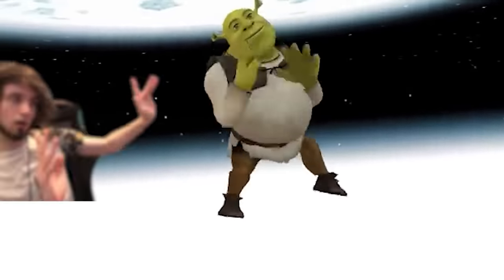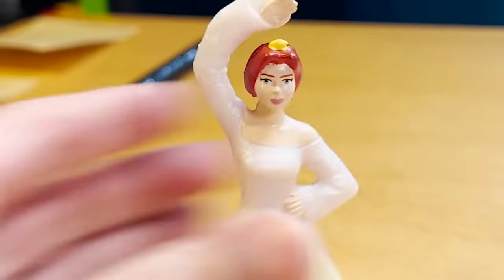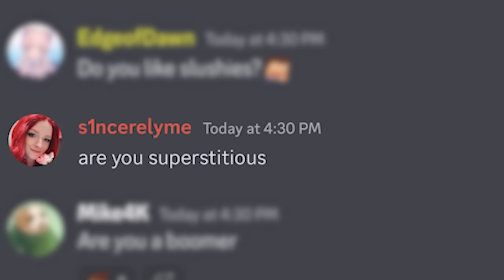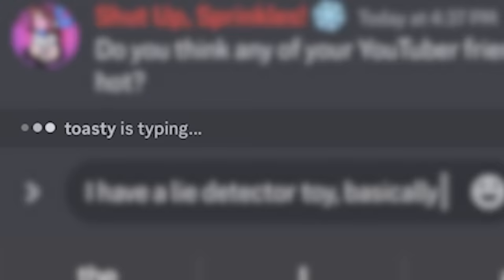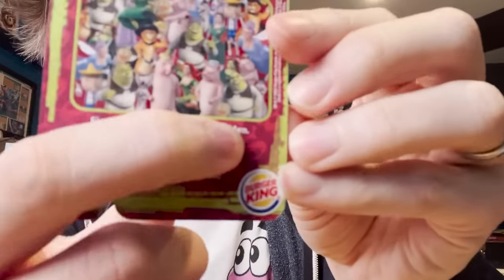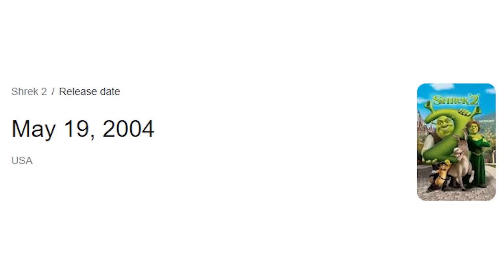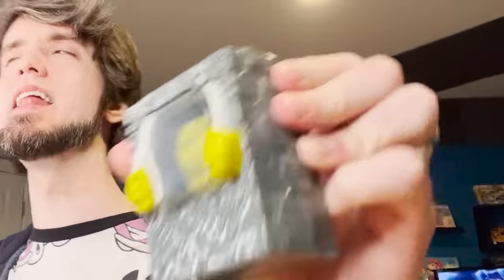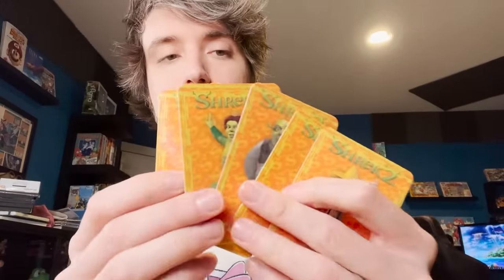These cursed Shrek 2 Burger King Toys make me UNCOMFORTABLE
These cursed Shrek 2 movie burger king toys from 2004 are making me uncomfortable. A lot of them run on batteries and still somehow work. WHO NEEDS Mario, Nintendo stuff, or even Spongebob, when there's the BEST animated character ever created: SHREK! There's also donkey, princess fiona, ginerbread man, puss in boots, and more. There's also a lie detector test for some reason.

Most emotes used are by ShutupSprinkles!